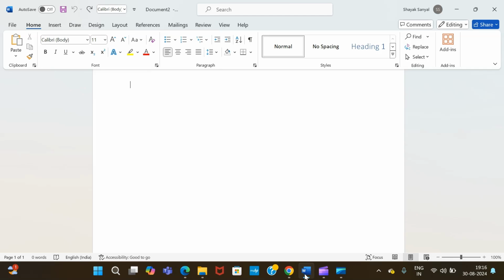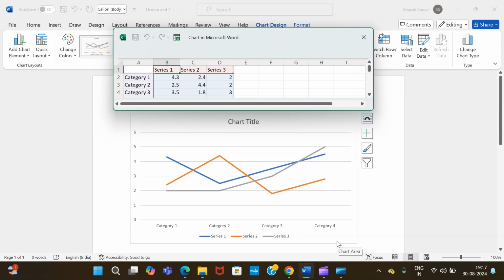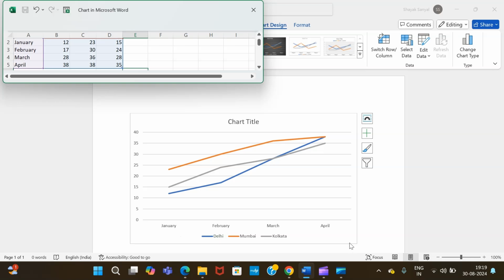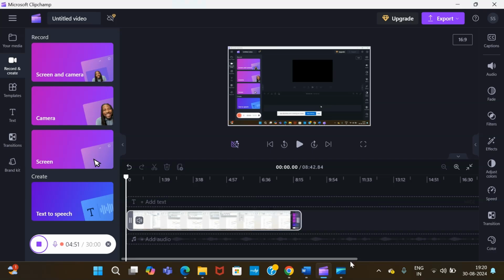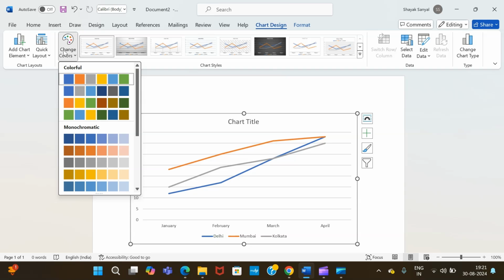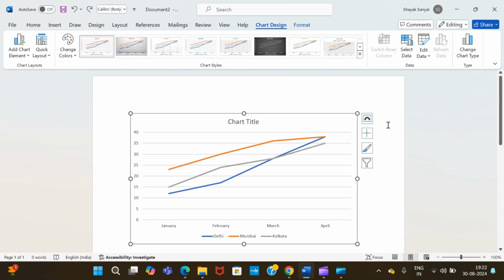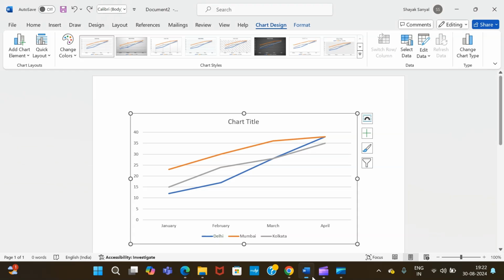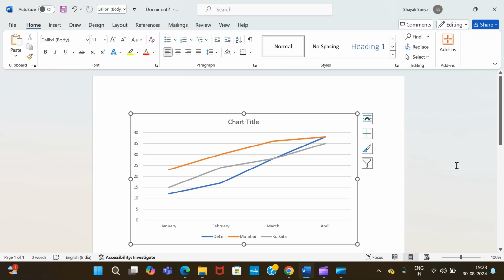How to Make Charts in MS Word || MS Word for Beginners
In this video I have shown you-

How to make charts in ms word
How to make charts in ms word 2007
How to make table in ms word
How to make table in ms word mobile
How to insert charts in ms word
How to draw charts in ms word
How to make graph in ms word 2007
How to make diagram in ms word
how to make 3d pie chart in ms word

how to make flow charts in ms word
how to make pie charts in ms word
how to draw table in ms word android
how to make a chart in ms word
how to insert table in ms word in android
how to make table in microsoft word in android
how to make flowchart in ms word
how to make a pie chart in ms word
how to make a gantt chart in ms word
how to make a table in ms word
how to make a table chart in ms word
how to make a line chart in ms word
how to make charts in microsoft word
how to create table in ms word bangla
how to draw tables in ms word by school lectures
how to make bar chart in ms word
how to make block diagram in ms word
how to make table box in ms word
how to make big table in ms word
how to make bold table in ms word
how to draw bar chart in ms word
how to make difference between table in ms word
how to create big table in ms word
how to create chart in ms word
how to make circuit diagrams in ms word
how to make table calendar in ms word
how to make table in ms word in computer
how to make classification chart in ms word
how to make column chart in ms word
how to make table in microsoft word in cellphone
how to make table of contents in ms word
how to make table column in ms word
how to make complex table in ms word
how to make table of contents in ms word 2010
create chart in ms word
how to make flow chart diagram in ms word
how to make data table in ms word
how to make difference table in ms word
how to make dfd diagram in ms word
how to make double line table in ms word
how to delete insert table in ms word
how to make different types of table in ms word
how to make table of contents in ms word easily
how to make er diagram in ms word
how to make extra table in ms word
how to make exam time table in ms word
how to insert excel table in ms word
explain how to insert table in ms word
how to create chart in microsoft word
how to make family chart in ms word
how to make process flow chart in ms word
how to make flowchart in ms word in tamil
how to make table format in ms word
how to create flowcharts in ms word
how to make table fit in ms word
how to make table of figures in ms word
how to make fishbone diagram in ms word
how to insert flowchart in ms word
how to make gantt chart in ms word
how to make graph chart in ms word
how to draw horoscope chart in ms word
how to create table in ms word hindi
how to insert table in ms word hindi
how to make graph in ms word in hindi
how to make pie chart in ms word in hindi
how to make table of contents in ms word hindi
how to make horizontal table in ms word
how to create hierarchy chart in ms word
how to draw horizontal table in ms word
how to make chart in ms word in mobile
how to make chart in ms word in laptop
how to make table in ms word in mobile
how to make table in ms word in laptop
how to make table in ms word in hindi
how to make table in ms word in tamil
how to make pie chart in ms word in mobile
creating chart in ms word
how to draw table in ms word in kannada
how to make charts in word
how to make table in ms word laptop
how to make line chart in ms word
how to make large table in ms word
how to make landscape table in ms word
how to make charts on microsoft word
how to make table line in ms word
how to make list of table in ms word
how to insert line in table in ms word
how to make graph in ms word mobile
how to make pie chart in ms word mobile
how to make table in microsoft word mobile
how to create table in ms word malayalam
how to create graph in ms word malayalam
how to make table in microsoft word malayalam
how to make table of contents in ms word manually
how to make multiple tables in ms word
how to create venn diagram in microsoft word mobile
how to make pie chart in ms word with percentage
how to make wbs diagram in ms word
how we make table in ms word
how to create hierarchy chart ms-word
how to make chart in ms word 2007